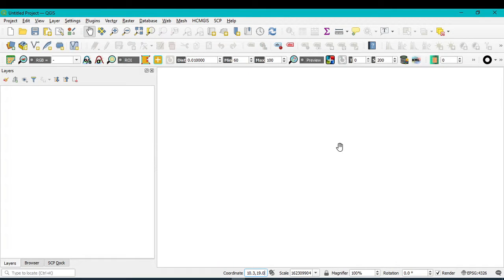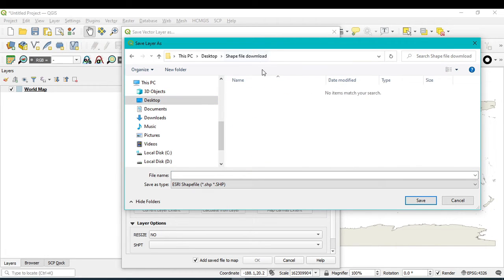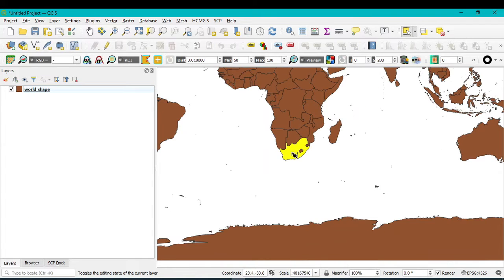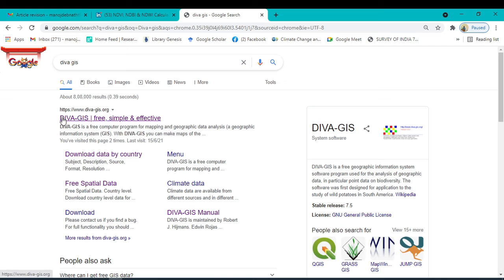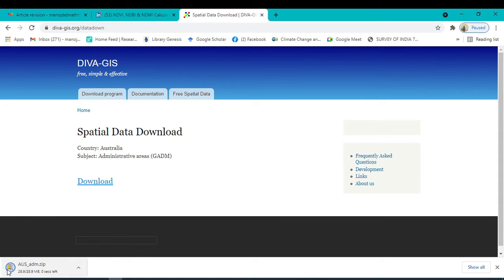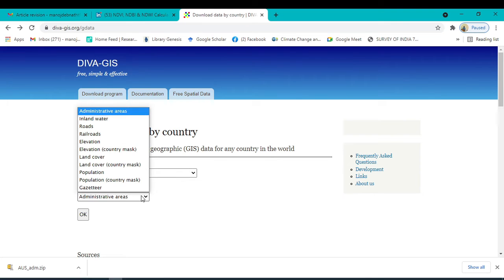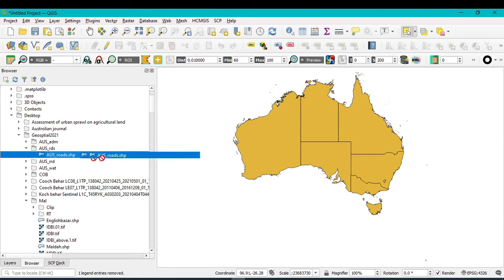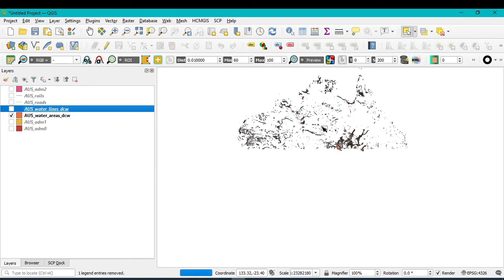How to download World Shape file and River, Rail, Road Shape file and others from DIVA GIS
This video gives you free source of Shapefile download link as well as procedure in QGIS and others GIS software. It is a important Gis technique for analysis of different planning and development processes.